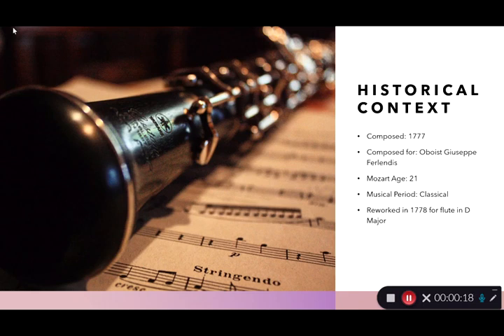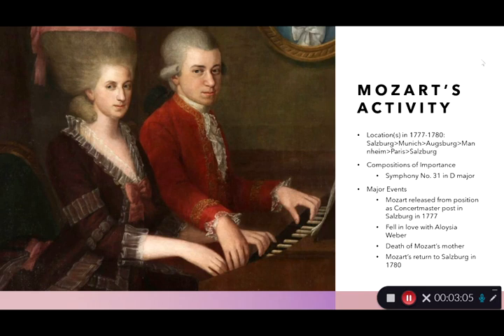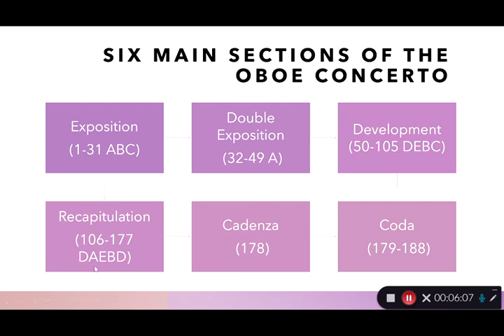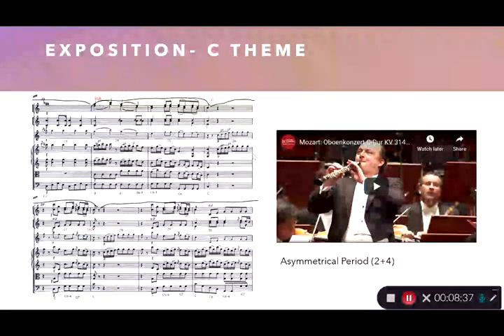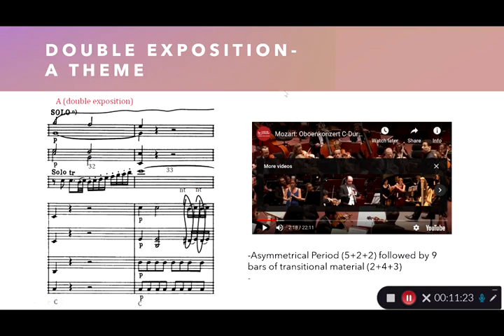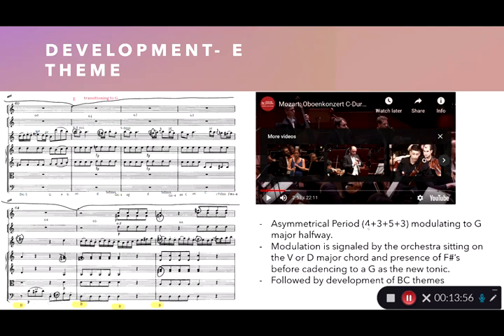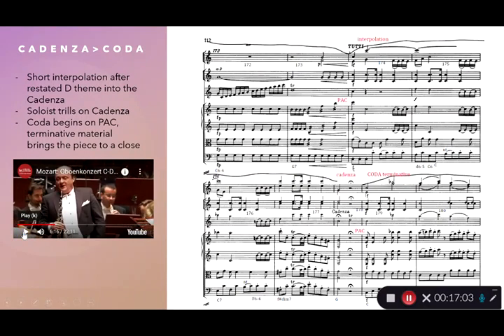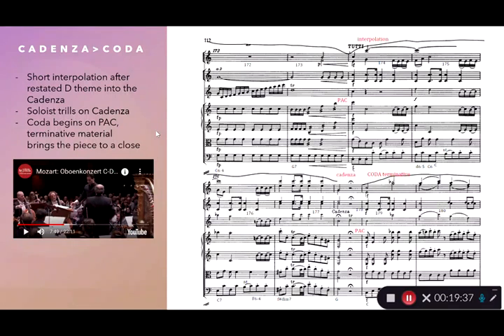Mozart Oboe Concerto in C MVMT 1 Analysis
Here are my findings after analyzing the first movement of Mozart's Oboe Concerto. Please feel free to give any feedback and tips for my analysis.